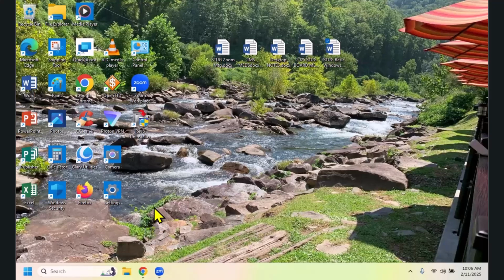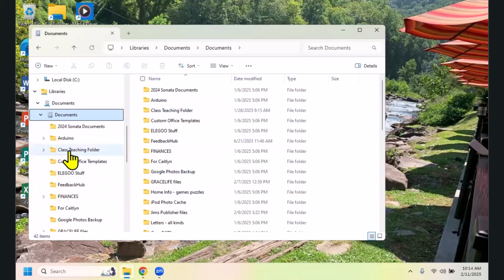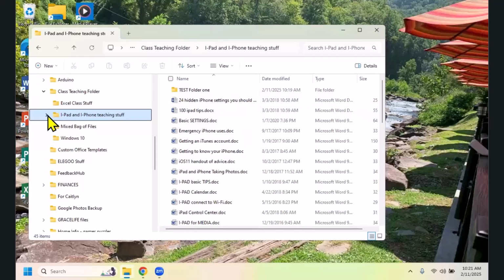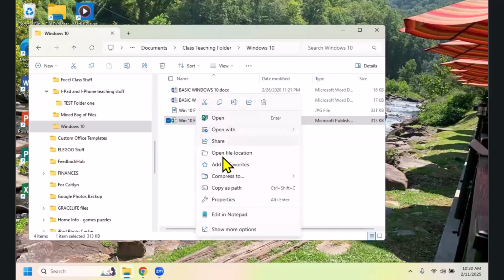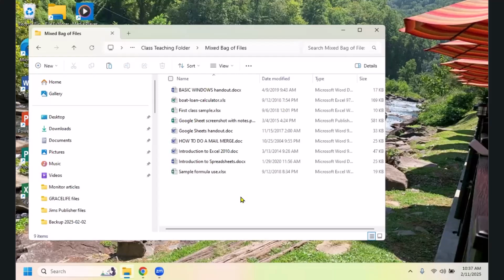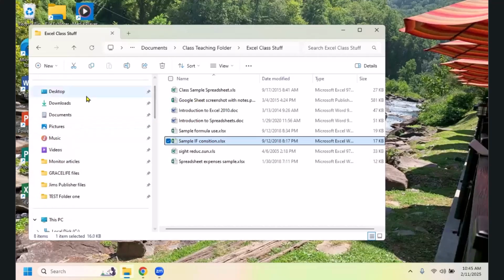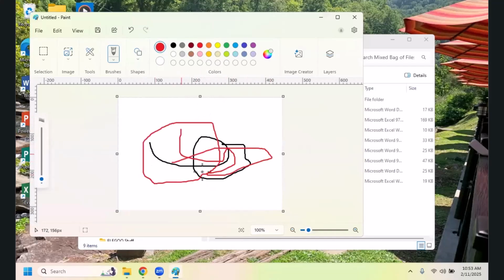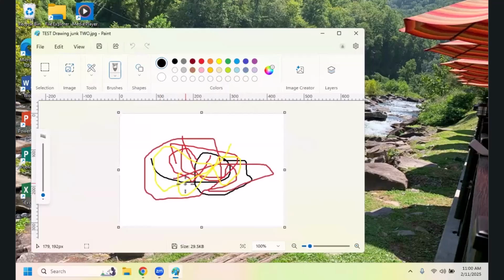Windows Basics Files and Folders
The meeting covered various technical topics related to computer usage, including Zoom functionality, file management in Windows, and basic computer security. Participants discussed how to navigate file systems, create folders, move and copy files, and save documents in different formats. The group also addressed some technical issues and shared personal experiences with computer-related problems, while offering tips and solutions to one another throughout the session.